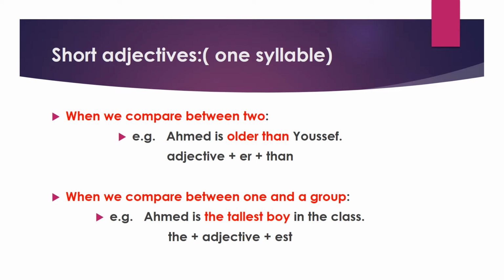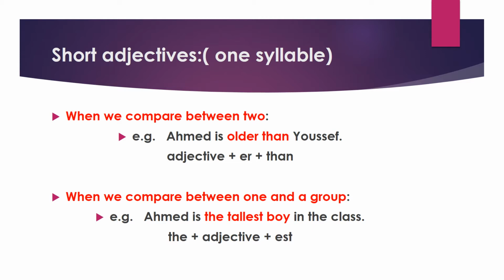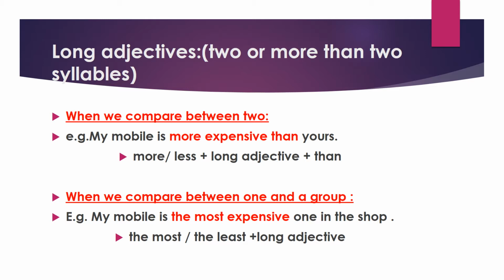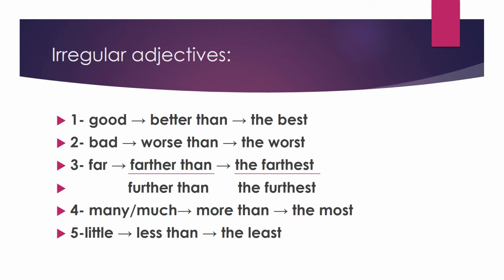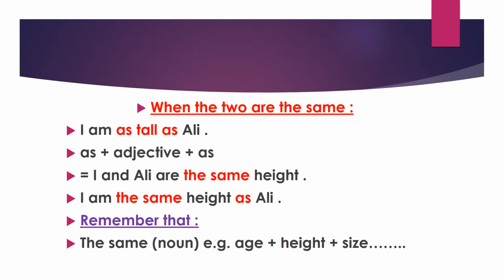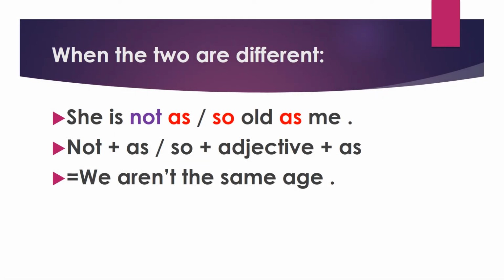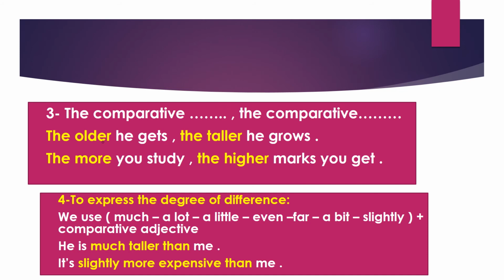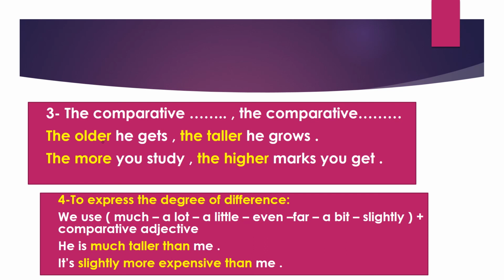unit 2 comparative & superlative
الصف الثانى الثانوى عربى